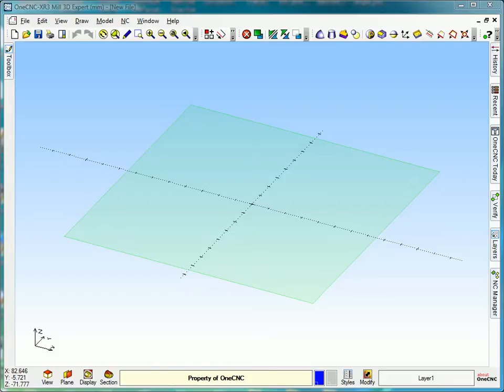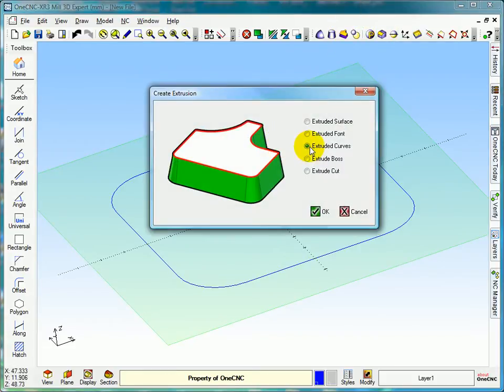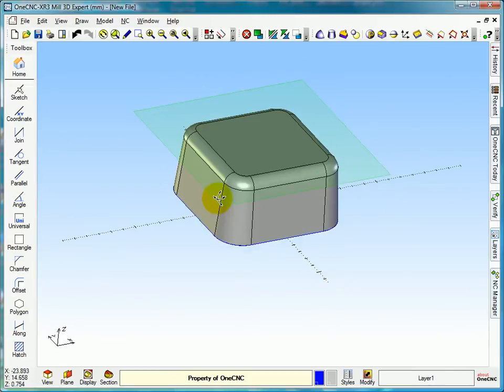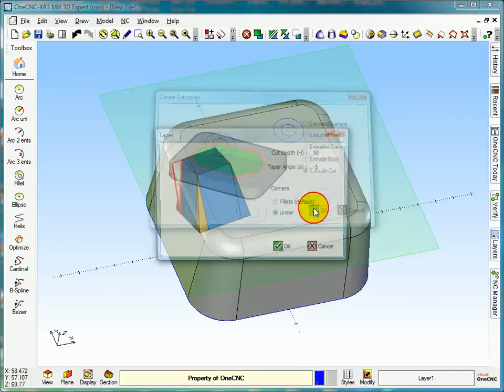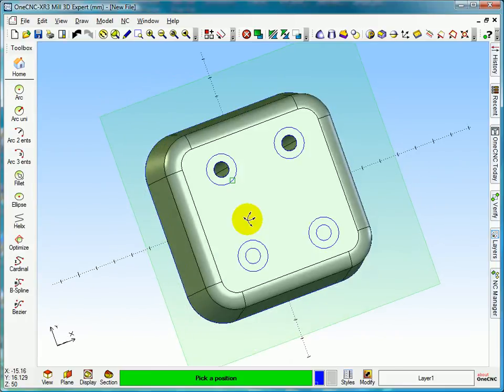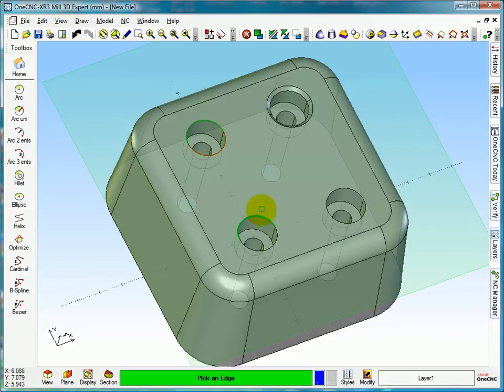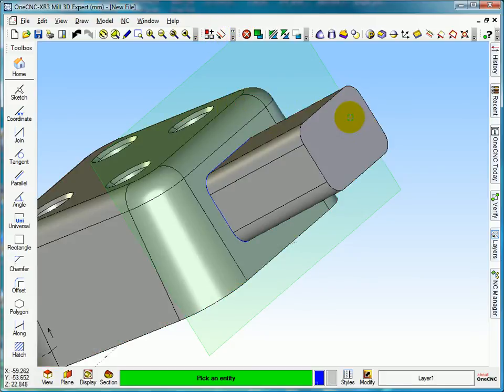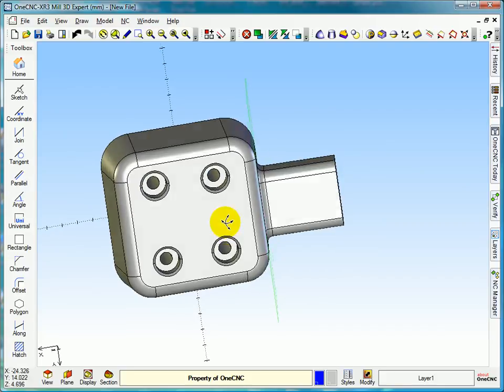OneCNC Tips for modeling part 1 M63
OneCNC Tips for modeling part 1